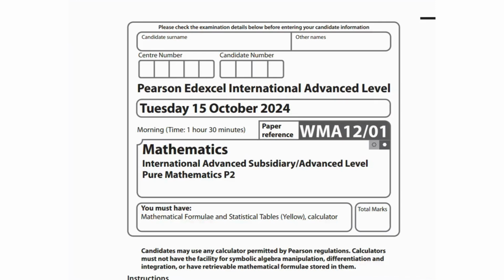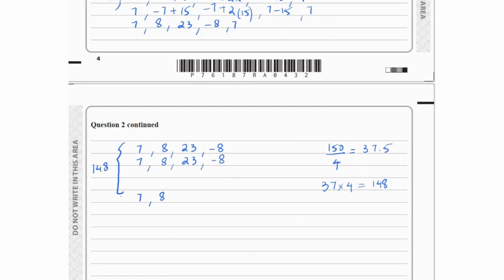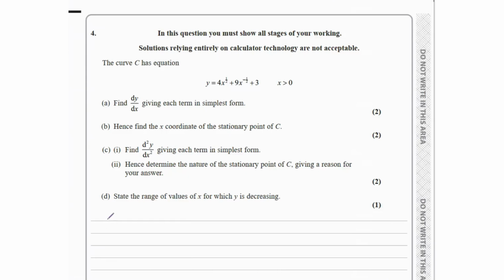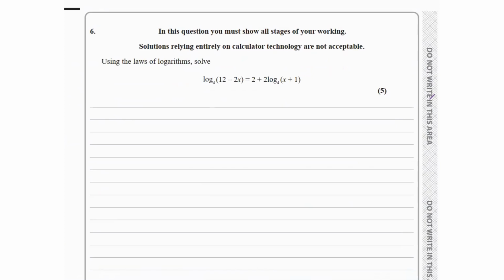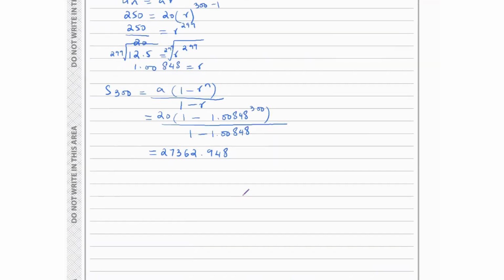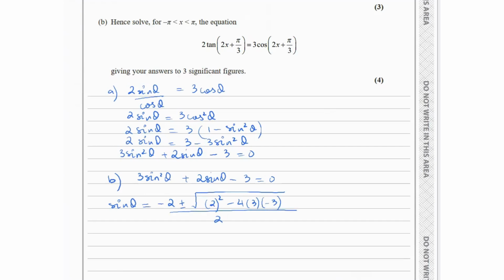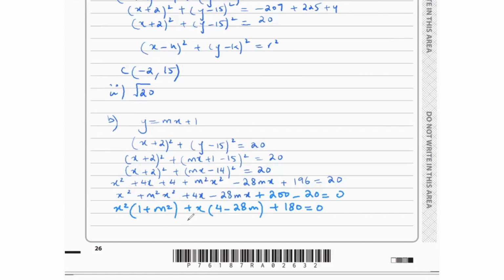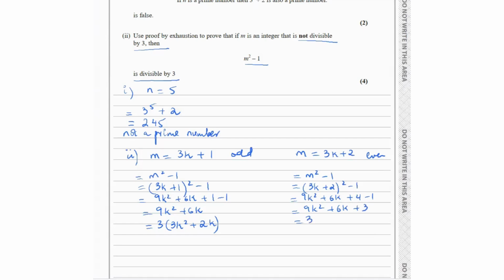IAL Edexcel Maths WMA12/01 Pure Mathematics P2 October 2024 Detailed Walkthrough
In this video, i'll be giving a detailed overview of IAL Edexcel Maths WMA12/01 Pure Mathematics P2 October 2024 and showing how you connect previous igcse knowledge to pure 2 mathematics questions.

Time Stamps:
00:00 - Intro
00:36 - Q1
04:14 - Q2
10:57 - Q3
19:07 - Q4
25:04 - Q5
29:16 - Q6
33:58 - Q7
40:02 - Q8
46:58 - Q9
54:08 - Q10
1:05:58 - Q11